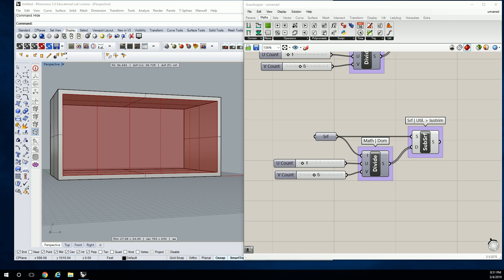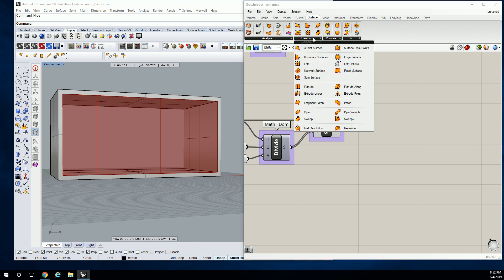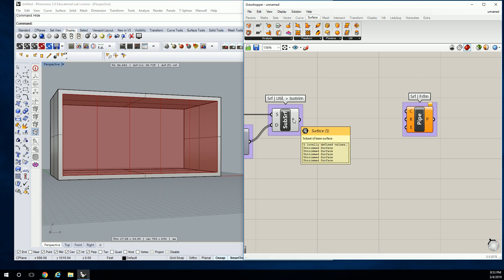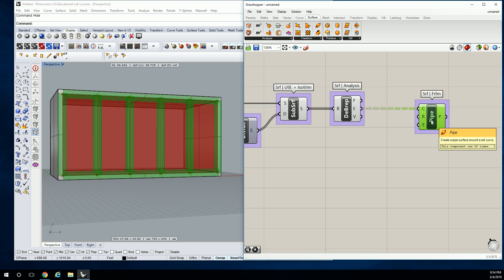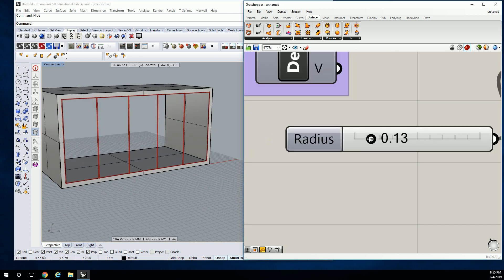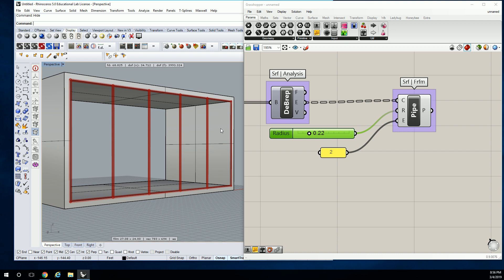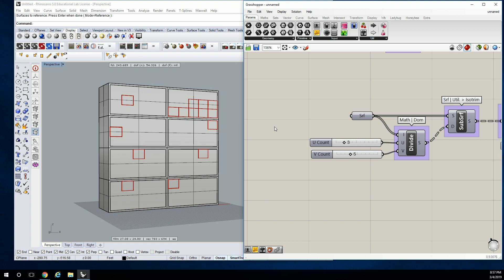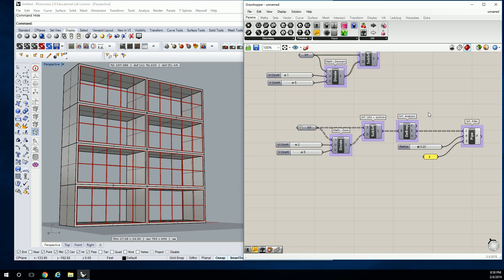08 - Rhino Grasshopper Facade Subdivisions for Simplified Storefront